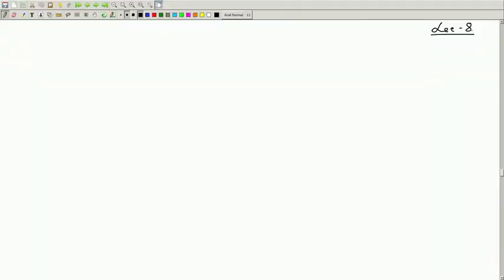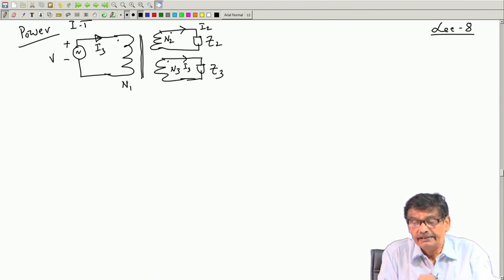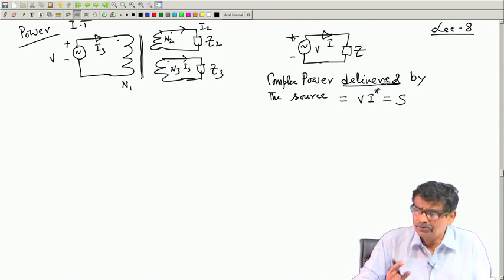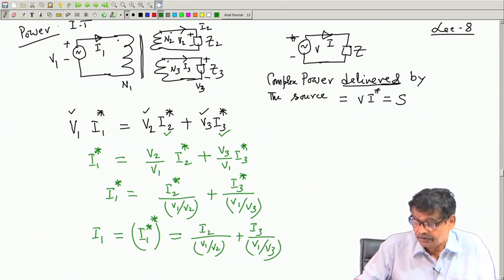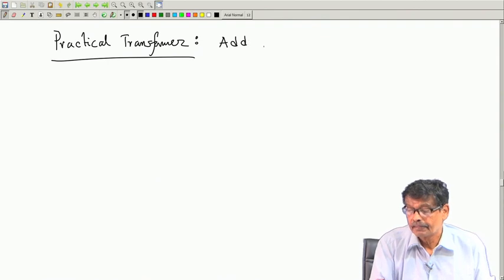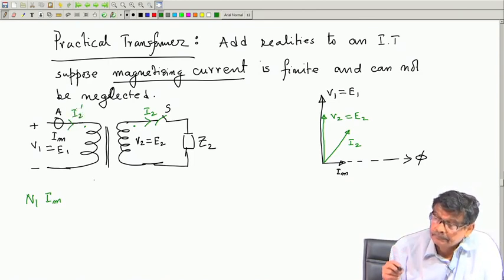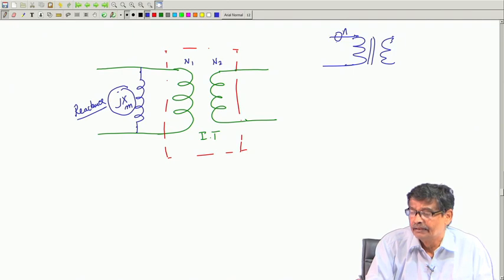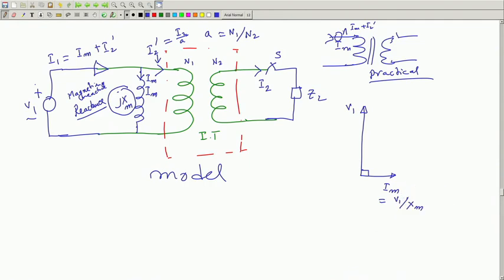Lecture 08: Modelling of Practical Transformer - I